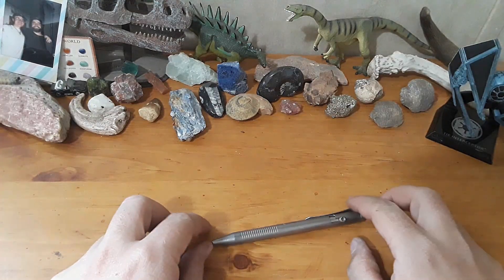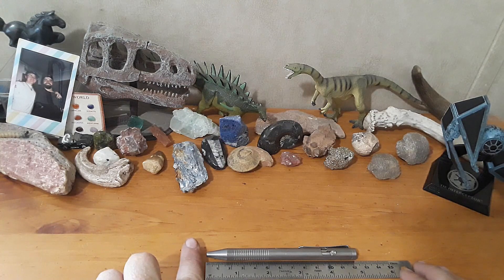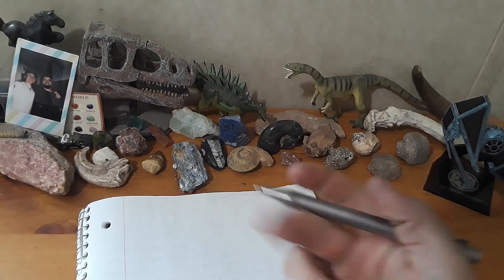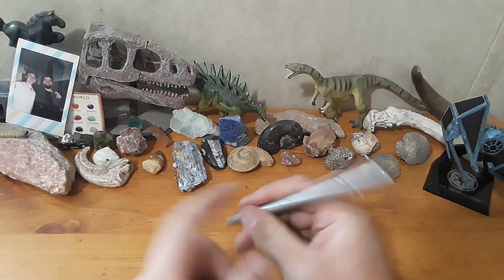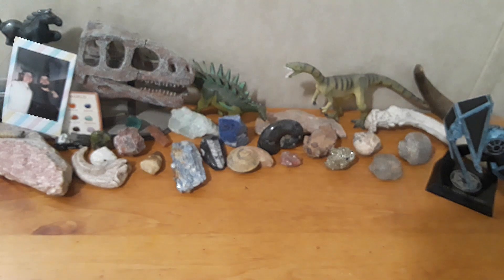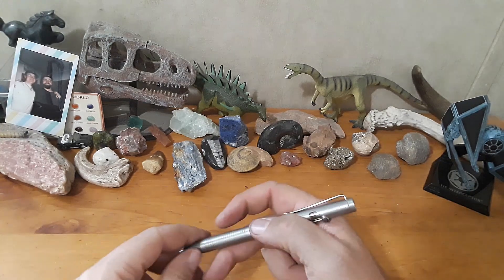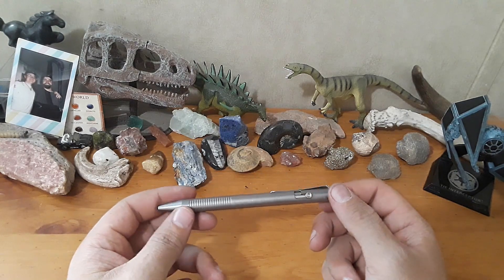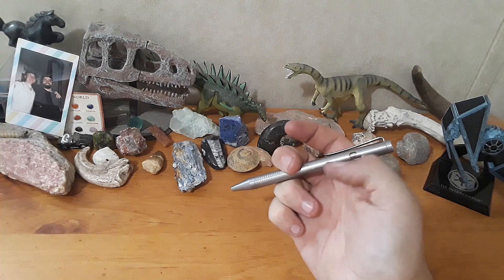Lary Titanium Pen Review (As Reviewed by a Non Pen Guy)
So yeah... this is a cheap titanium pen I picked up on Amazon

Also!!! I accidently said this pen takes Pilot G1 refills in the video. That was a slip. I meant Parker refills!